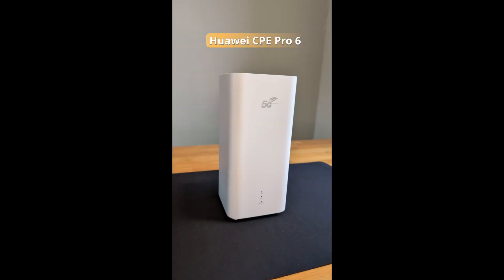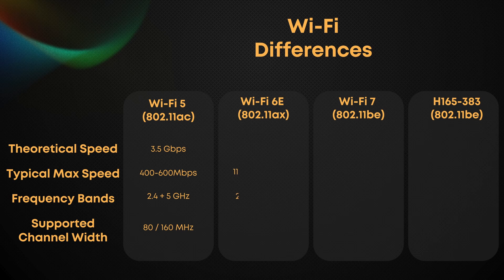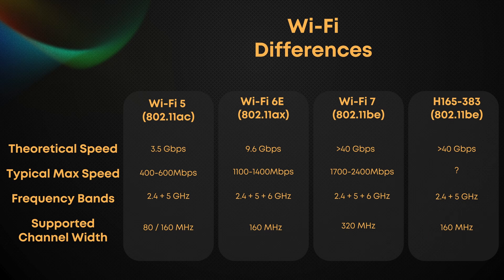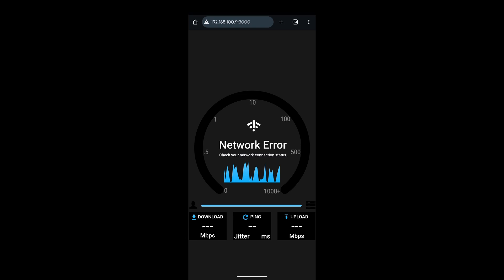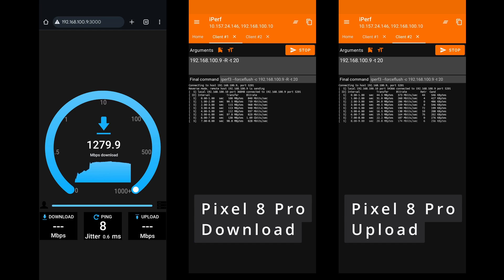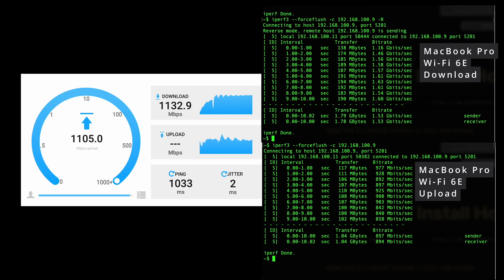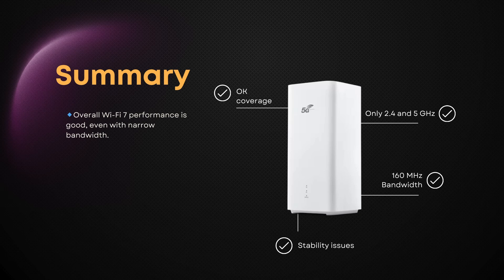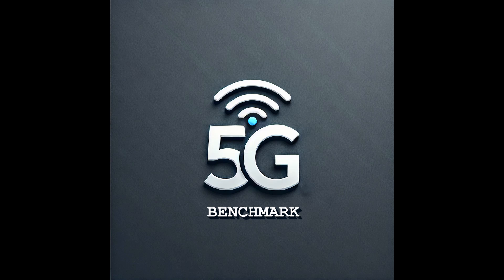5 Essential Things to Know About Huawei CPE Pro 6 Wi-Fi 7 Performance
📶 Huawei CPE Pro 6 Wi-Fi 7 Performance Test | Real-World Speed & Signal Strength Review

Thinking about upgrading your home network with Wi-Fi 7? In this video, we put the Huawei H163-383 CPE Pro 6 5G router to the test in a real-world home environment to see how it handles wireless performance across different distances and room layouts.

You'll see:

📊 Real throughput results using both OpenSpeedTest and iPerf3
📍 Performance at three practical locations: close range, 8 meters with 1 wall, and 14 meters with 2 walls
🔍 Insights that help you understand signal behavior and plan better Wi-Fi coverage in your home
🛠️ Tips on choosing the right setup for larger apartments and modern multi-device households

00:00 - Intro
00:38 - Huawei CPE Pro6 Wi-Fi 7 capabilities
01:36 - Test Setup
01:58 - Speed Tests
03:37 - Results
04:08 - Summary

Whether you're setting up a new router or optimizing your current one, these results will help you make smarter home networking decisions.